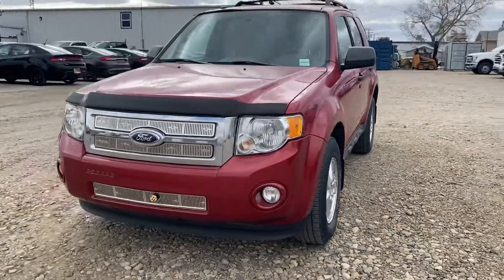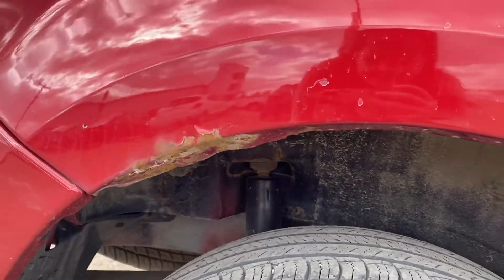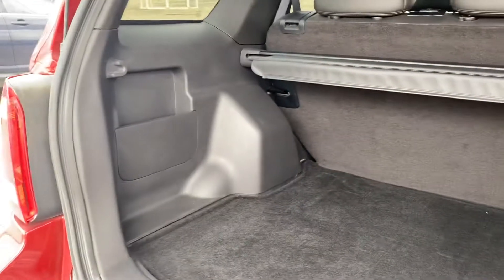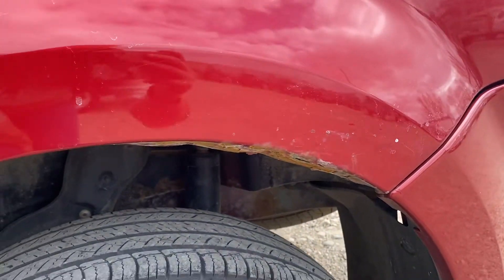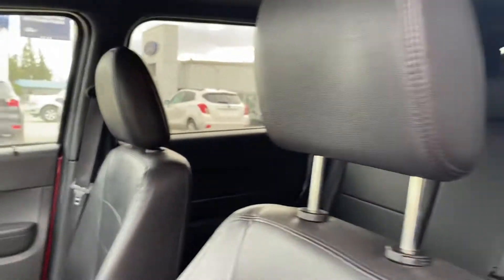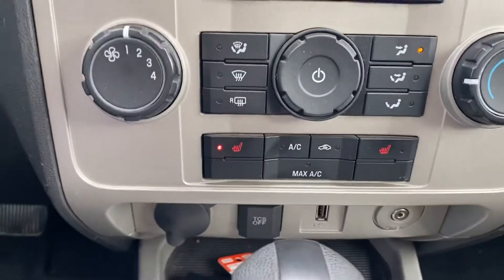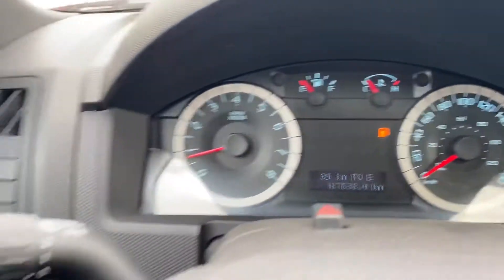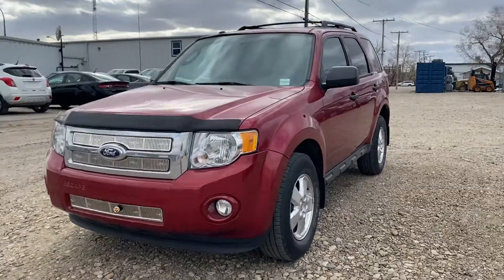2012 Escape XLT for Connie!